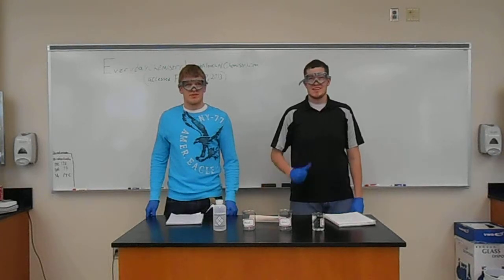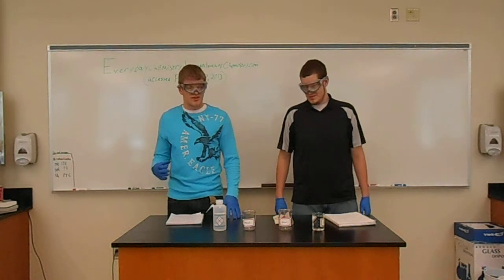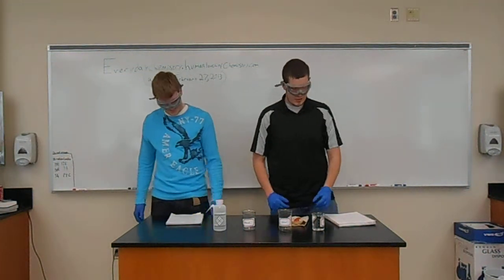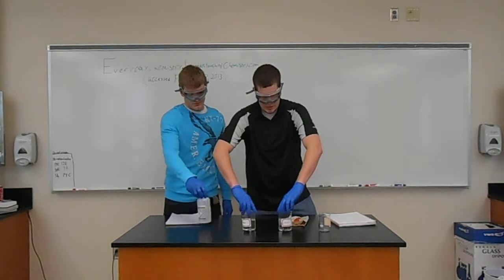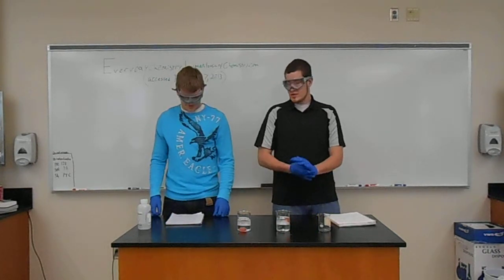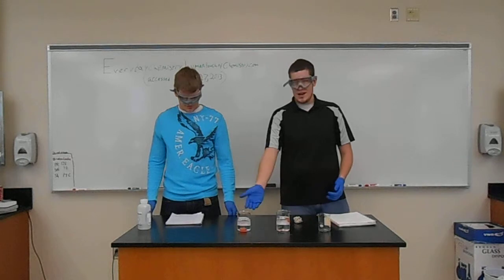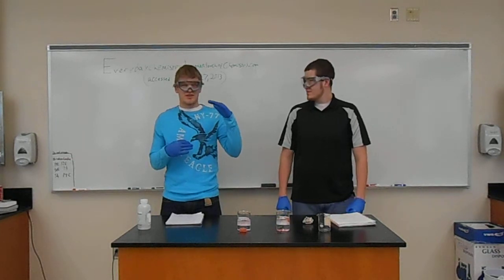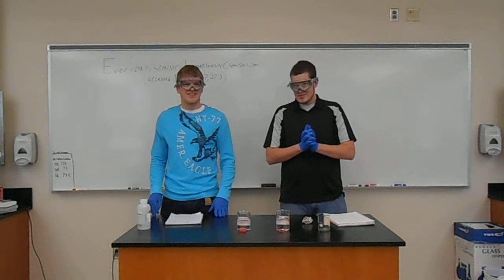Chemistry 110 Lab Demo